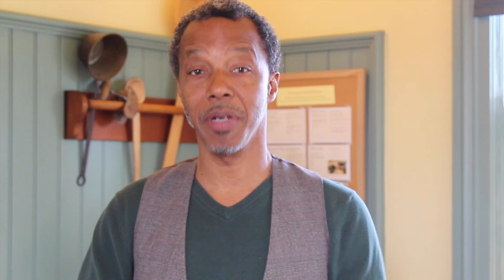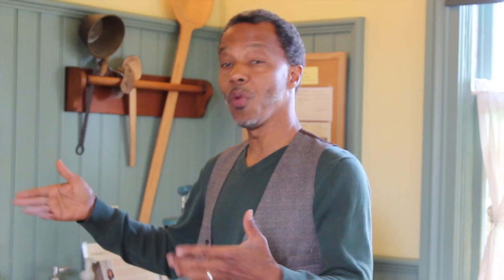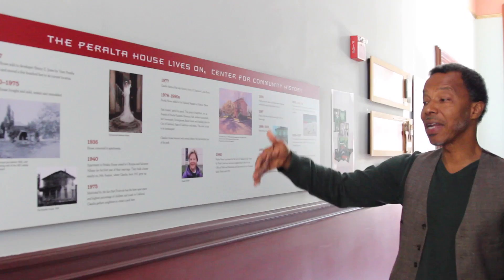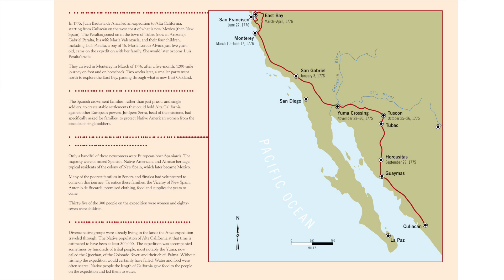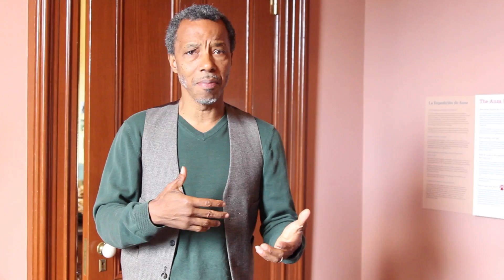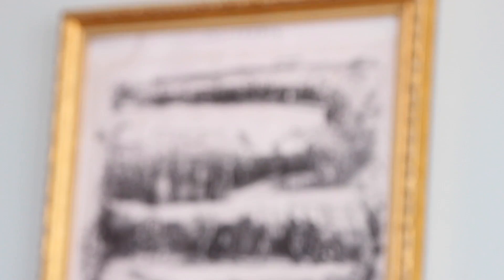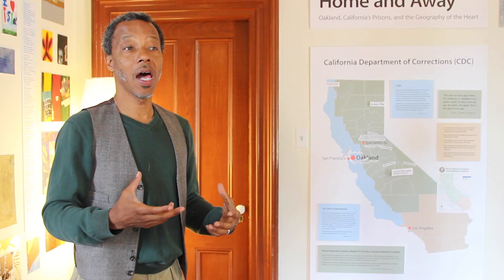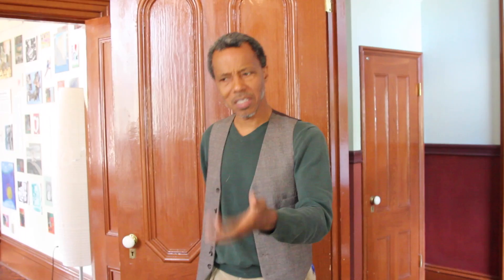Peralta House Museum Tour (Docent training)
Become a Community Tour Leader today, and you'll be the public face of Peralta Hacienda Historical Park, the birthplace of Oakland!

Tour Leaders get the opportunity to participate in an exciting training program led by artists, historians, and Peralta Hacienda staff. Trainings teach California's past and the fascinating story of Peralta Hacienda, as well as preparing you to explore your personal history and connections to historical themes.

Learn public speaking skills from the best, take pride in your own history, and have a lot of fun!

Tour leaders volunteer on a flexible schedule, offering museum tours and supporting special events.

The Community Tour Leaders Corps is made possible by the Juan Bautista de Anza National Historic Trail and the Institute for Museum and Library Services.